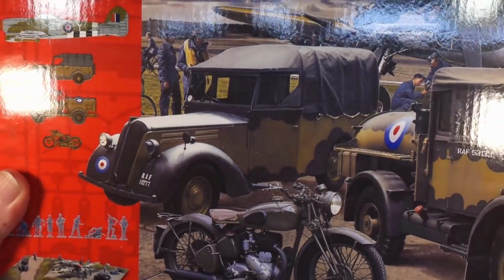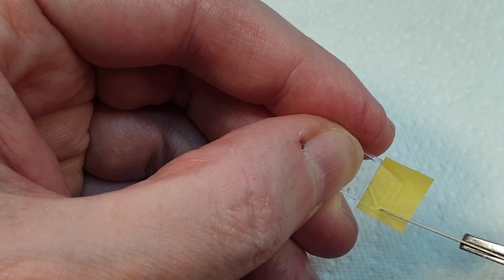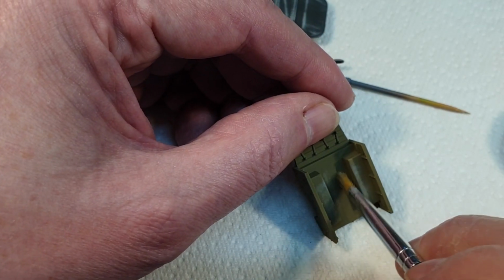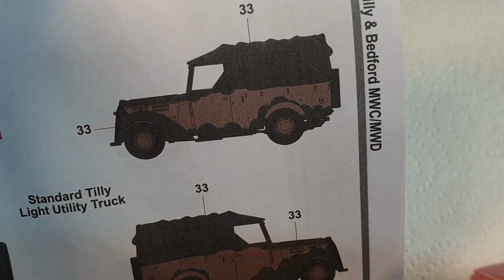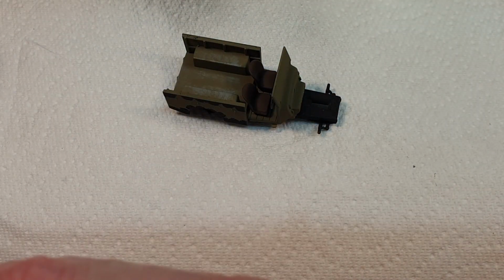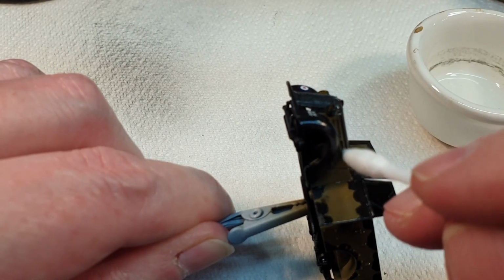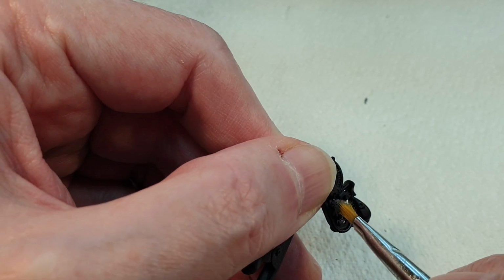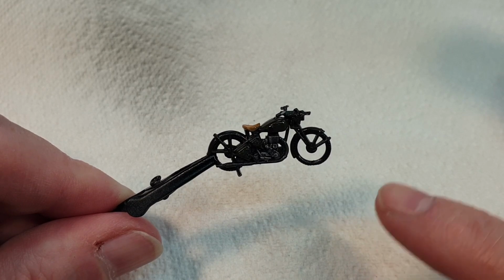Building the Airfix 1?72 scale "D-Day Air Assault" diorama set Part two - the ground vehicles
Today at Badgerworks, to commemorate the 80th anniversary of the D-Day landings, we continue on the Airfix "D-Day Air Assault" diorama set, this time turning our attention to the ground vehicles. In the near future, we'll look at the figures and the base.

3.7v Miniature Smoke Machine parts:
20A 18650 battery (x2)
5v 25mm fan (x5)

Modeling and general tools and supplies:
1/8"BSP Airbrush quick release kit
3ml pipettes (200)
3M vinyl masking tape
5v TP4056 charging circuit (5 pack)
3.7v 160mah lithium polymer battery
SMD5050 LED (100 pack)
5v Relay board (x5)